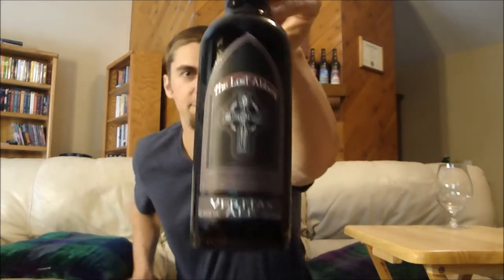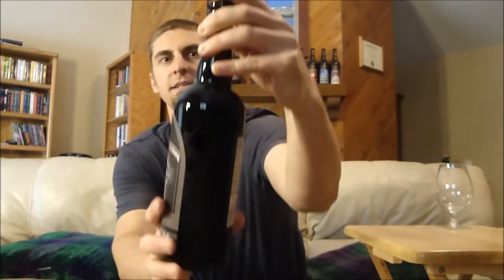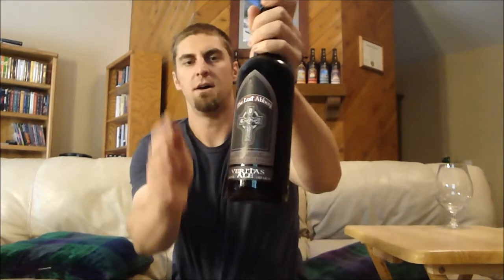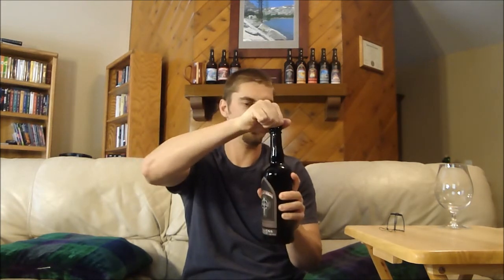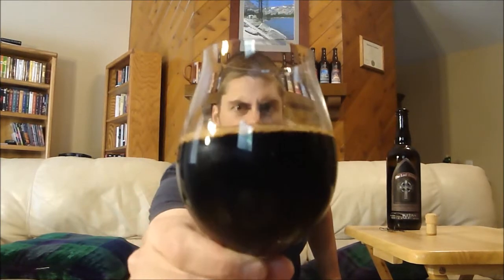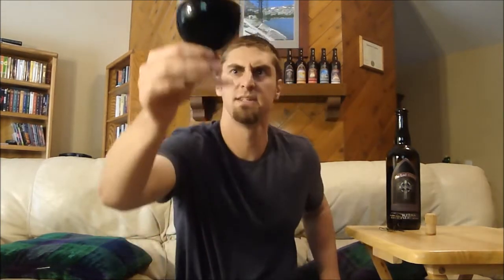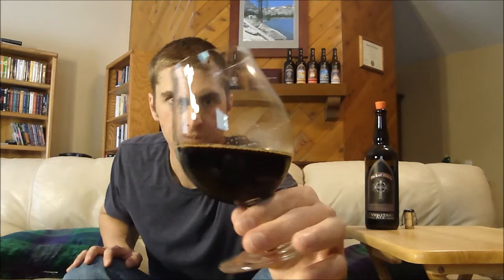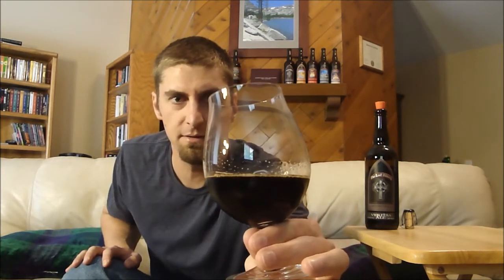The Lost Abbey Veritas 009 Video Beer Review | San Diego Beer Vlog EP 200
The Lost Abbey Veritas 009, ?% ABV

"Veritas 009 is a substantial departure from earlier members of The Lost Abbey's small batch experimental program, which were generally sour beers aged in French oak barrels for 12 to 15 months. Begun in late 2007 as dark base beer, it was sent to freshly emptied bourbon barrels from Kentucky's Heaven Hill Distilleries. The beer aged for 15 months before it was moved into French oak barrels previously used for wine (primarily Syrah). Sour cherries were added and the beer was left to rest for another year and three months. Finally, in mid-2010, it was pulled from the barrels, blended, bottled and sent off to condition for an additional 11 months."